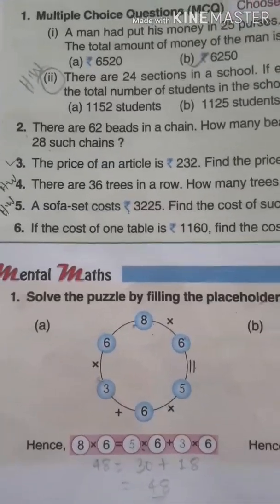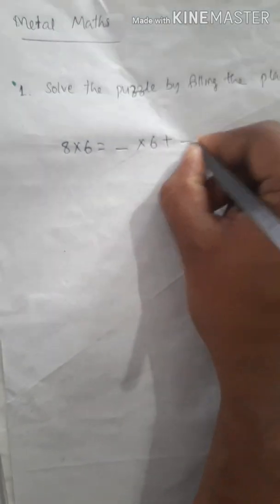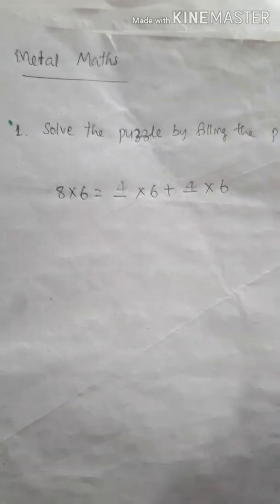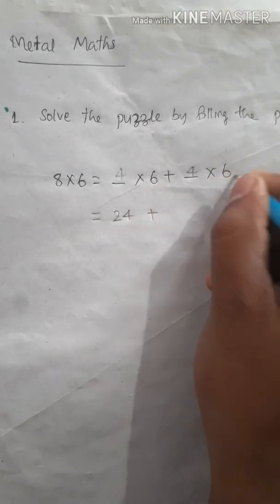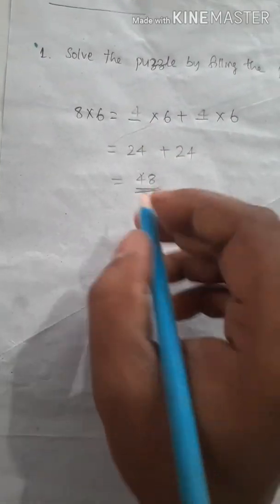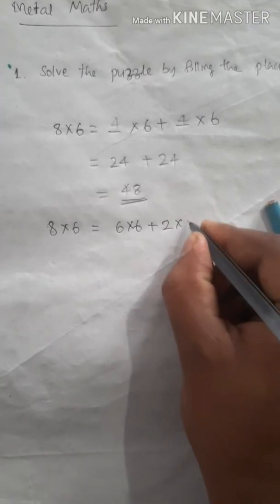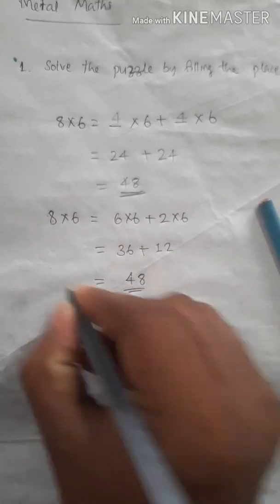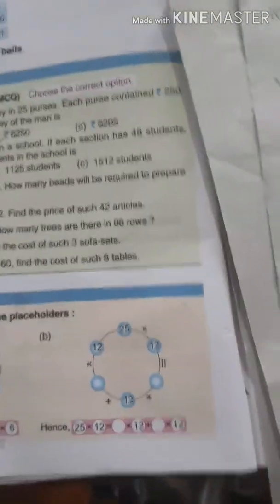Mathematics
Class-lll
Chapter-5
Multiplication
Exercise-Mental Maths